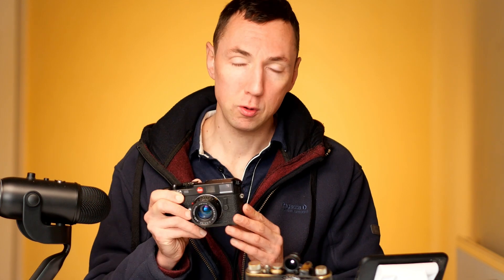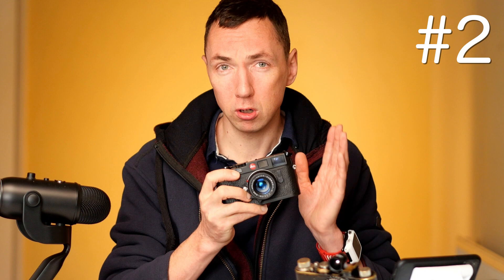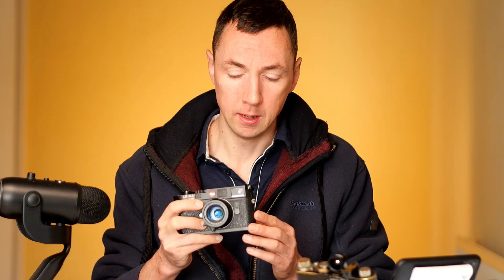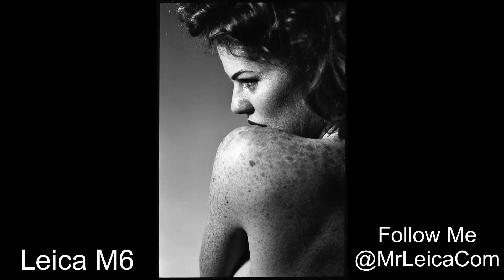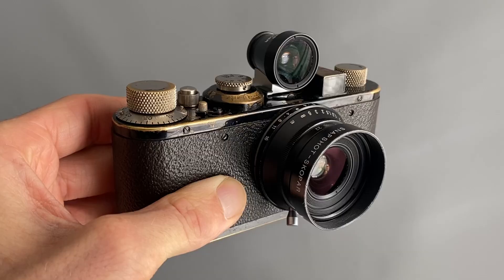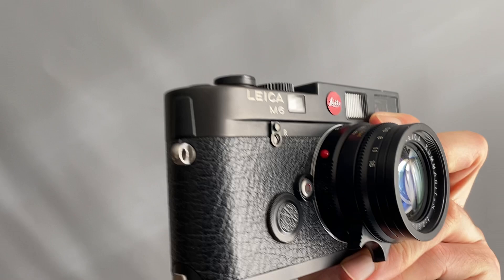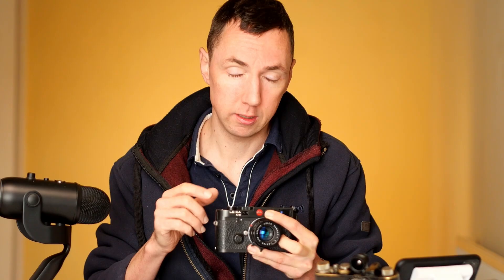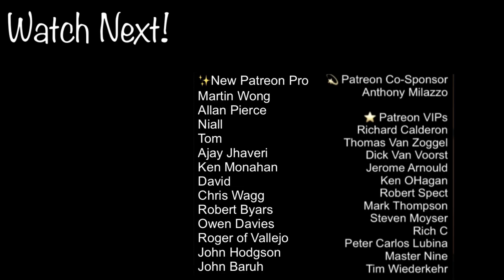🔴 IT’S OKAY.. | New Leica M6 Re-issue 2022 (Camera for Life?)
Thoughts on the New Leica M6 vs Leica M6 Classic + Why it is not a Leica camera for life